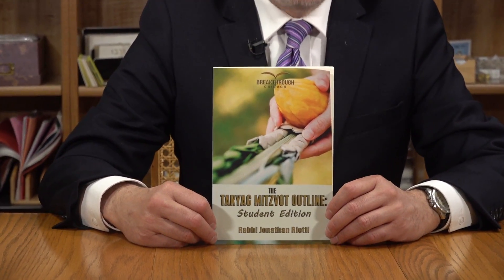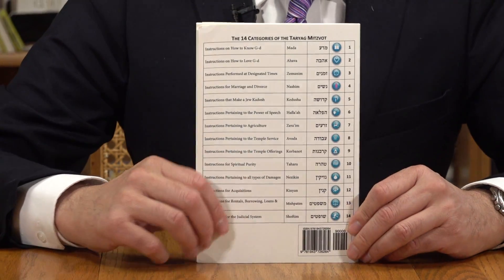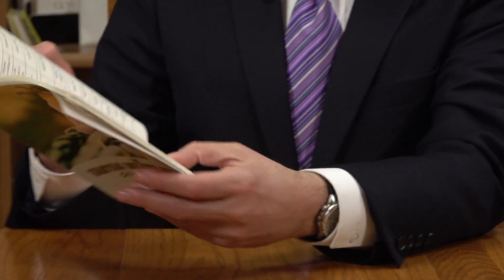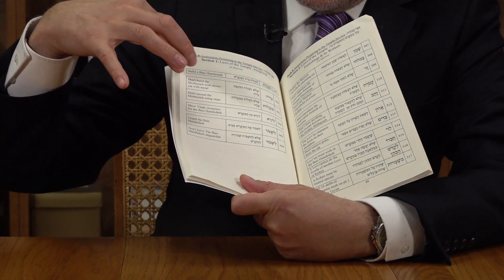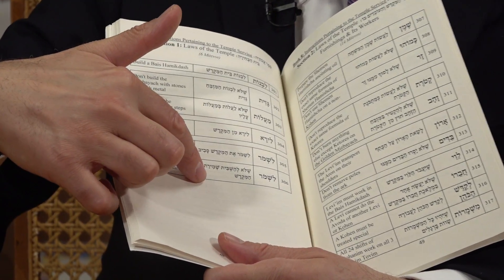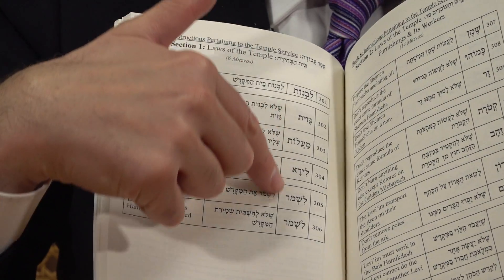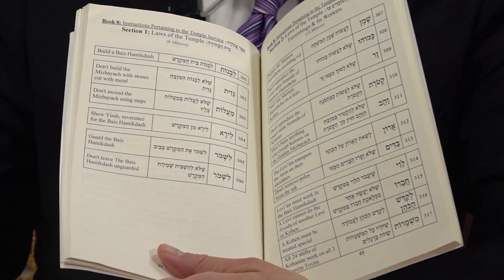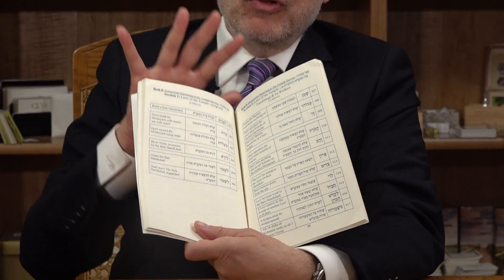Taryag Mitzvot Students Edition